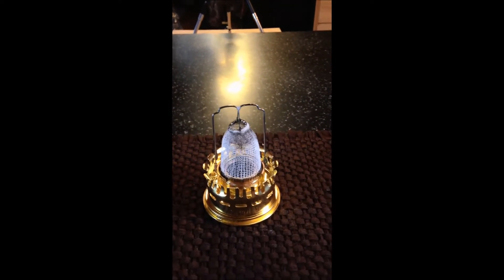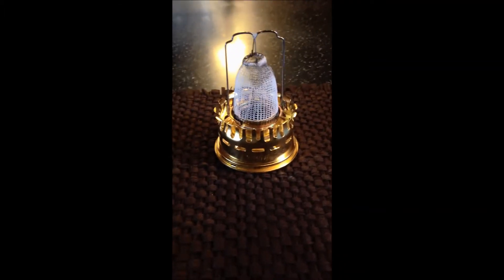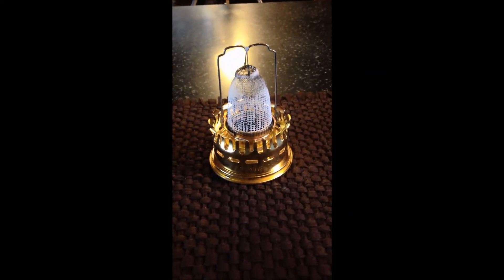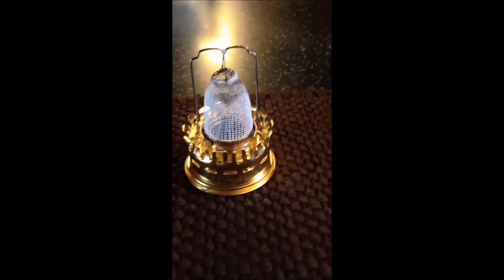Aladdin Oil Lamp : Mantle Burn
Aladdin Oil Lamp :

Learn how to properly assemble and use your Aladdin oil lamp in these helpful videos.
This is just a fun video showing you what to expect from the Mantle burn of you Aladdin oil lamp. I decided I was going to record with my phone at the same time as I was making a video. Got a great angle to share. Have fun and be safe.

Feel free to message me if you have any questions and watch the other videos I have posted.

Thanks,
Weston